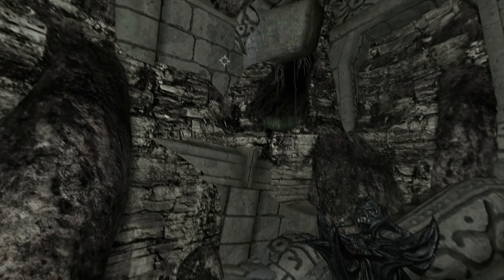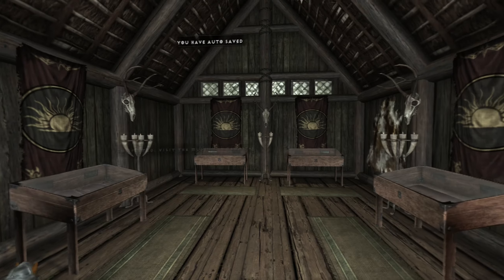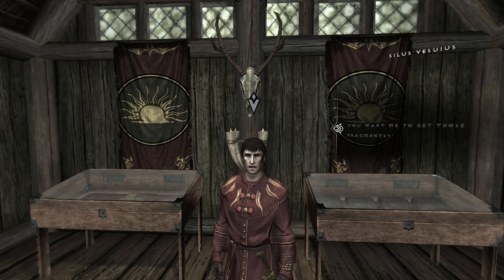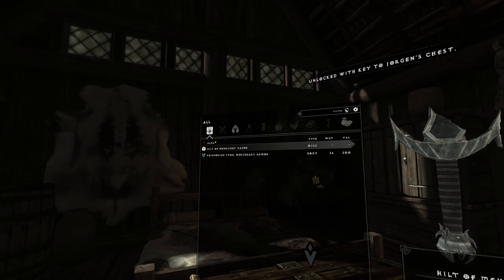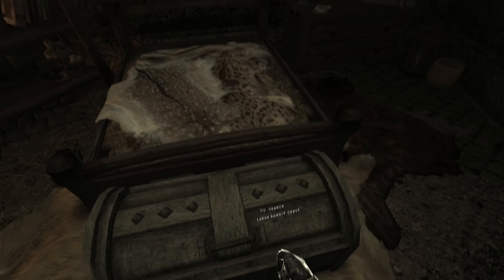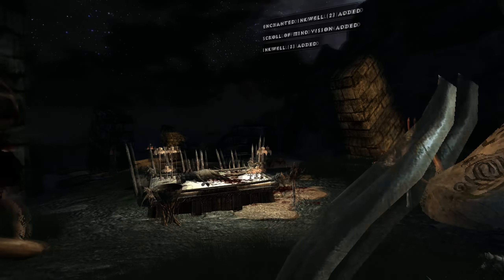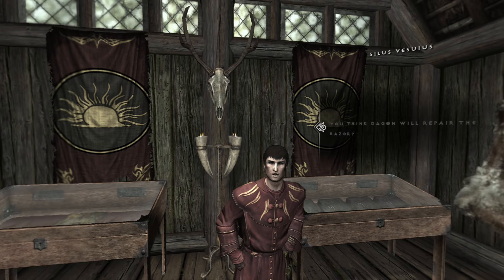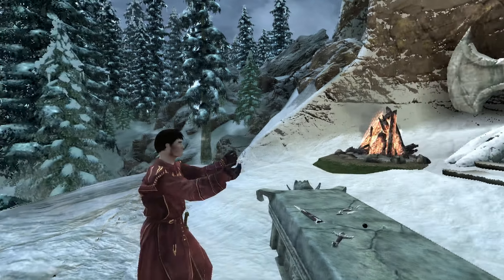Diabolist VR LP (Part 61) Mehrunes' Razor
In this episode, we'll visit the museum in Dawnstar that we've known about all along, but never attended to, and discover another Daedric artifact.